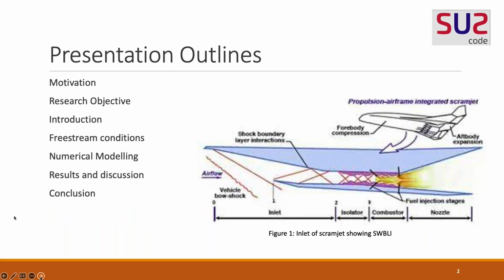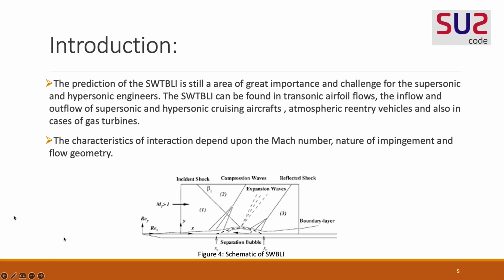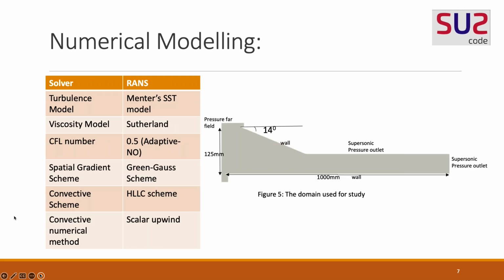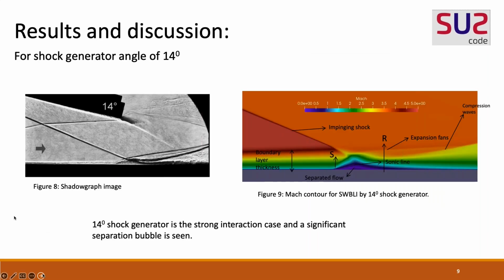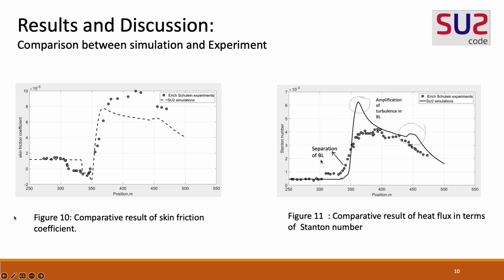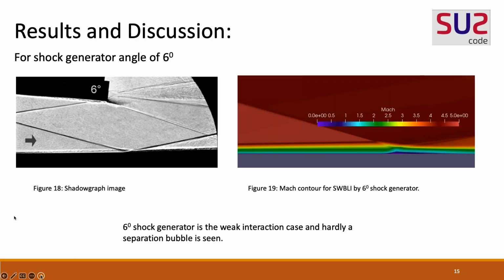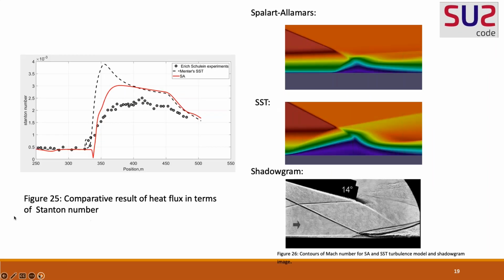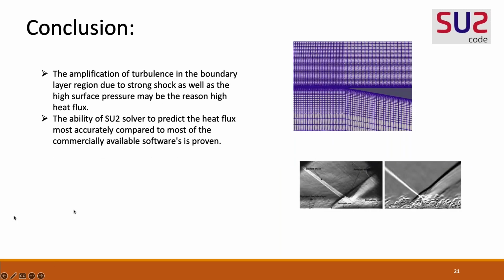SU2 Conference 22: Computational study of heat flux in shock wave – turb boundary layer interaction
Title:
Computational study of heat flux in the shock wave – turbulent boundary layer interaction using SU2

Authors:
Keerthi J. S. (M.S. Ramaiah University of Applied Sciences)
Gopalakrishna Narayana (M.S. Ramaiah University of Applied Sciences)